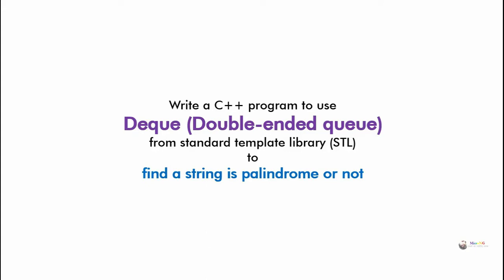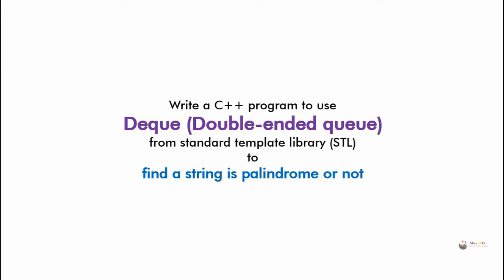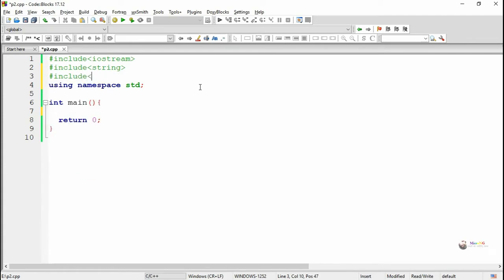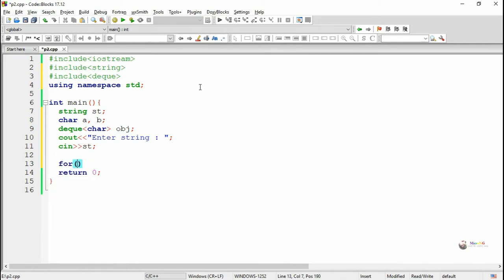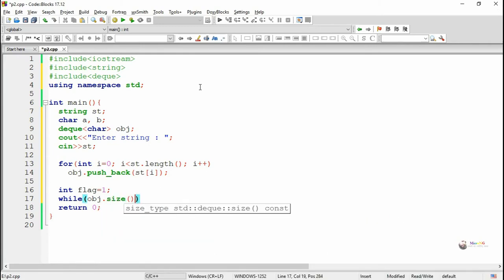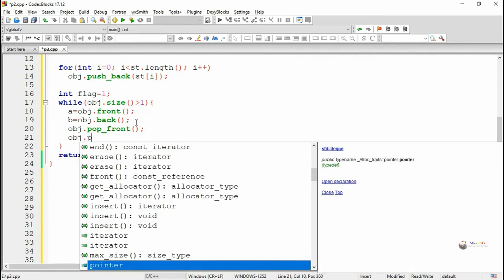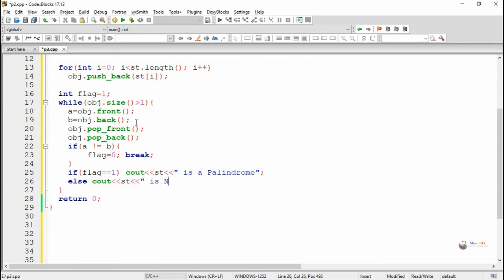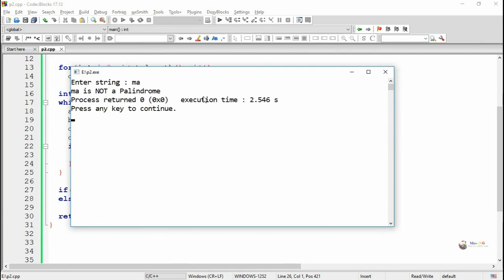C++ program string is palindrome or not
C++ program to check if a string is palindrome or not using deque data structure